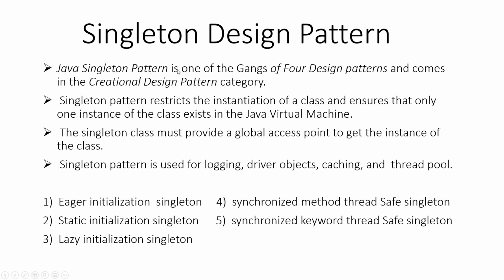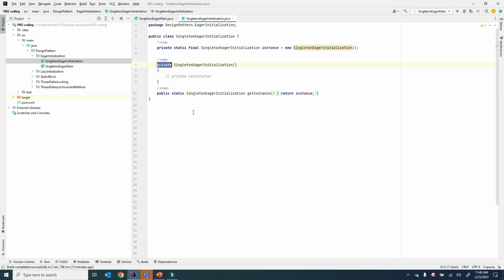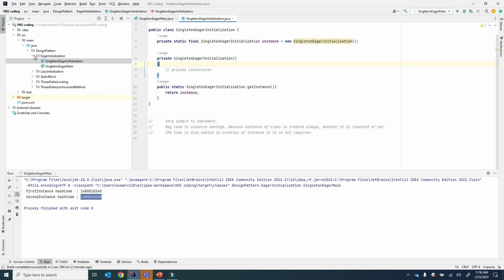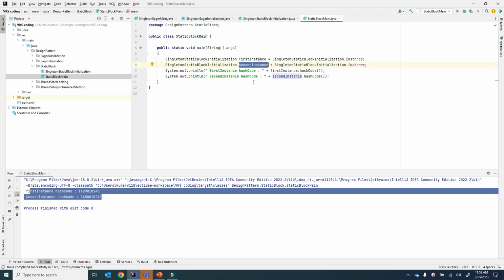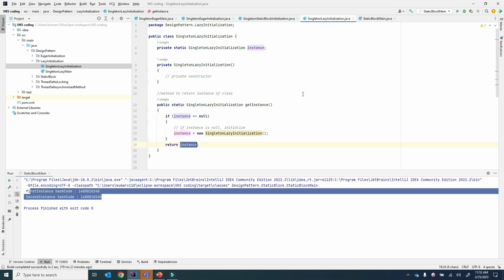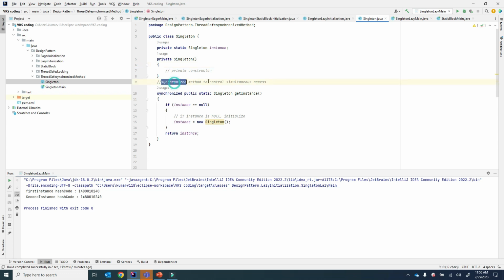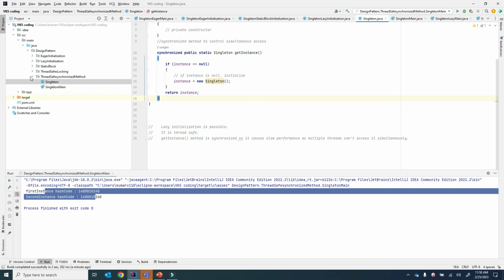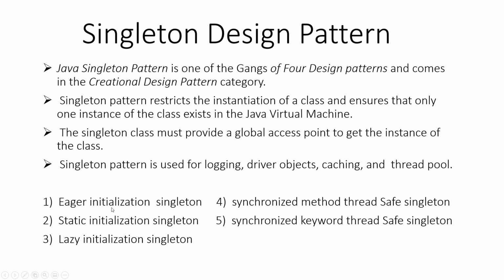Singleton Design Pattern | Discussed 6 different ways to create Singleton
Different ways to create singleton class :
1) Eager Instantiation
2) Static Block Instantiation
3) Lazy Instantiation
4) Thread Safe synchronized method Instantiation
5) 4) Thread Safe double checked locking Instantiation